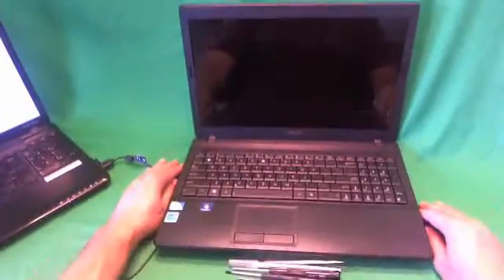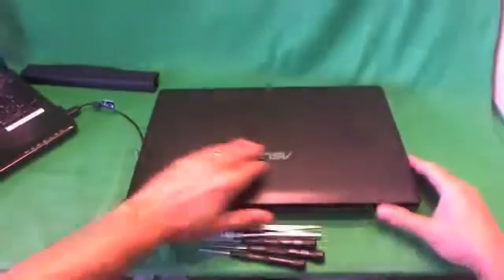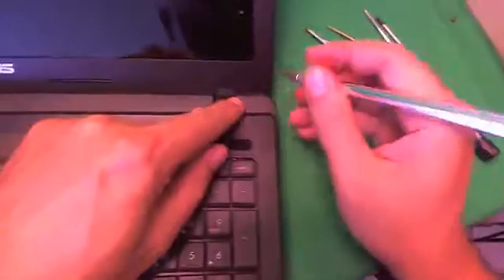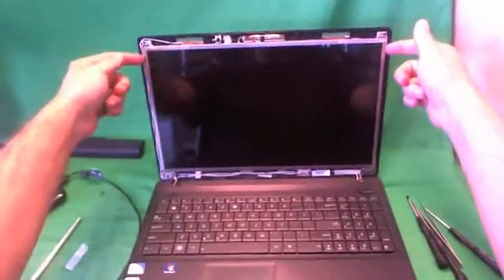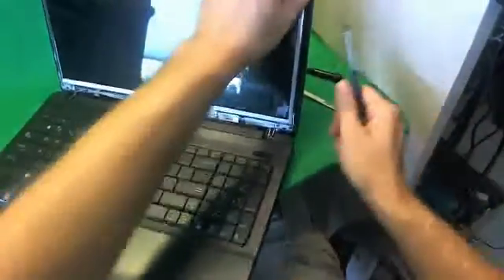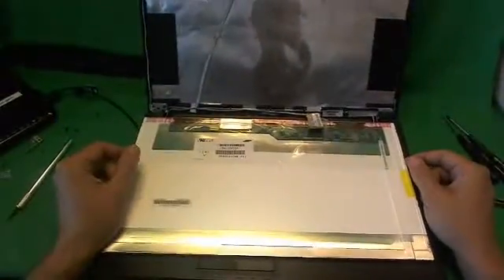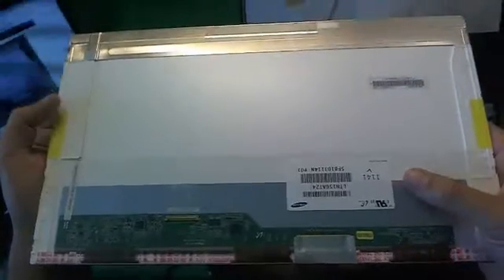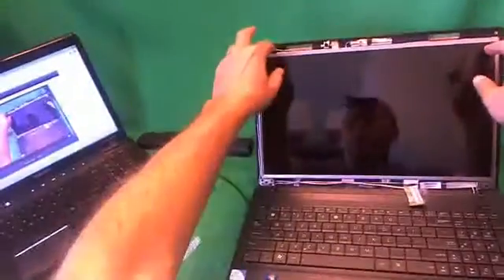ASUS X54C X54L X54H Laptop Screen Replacement Procedure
Step by step instructions to replace a cracked screen on an ASUS X54C, X54L, X54H laptop computer